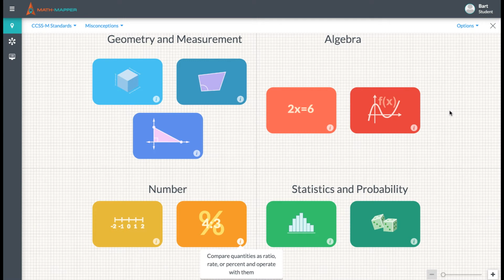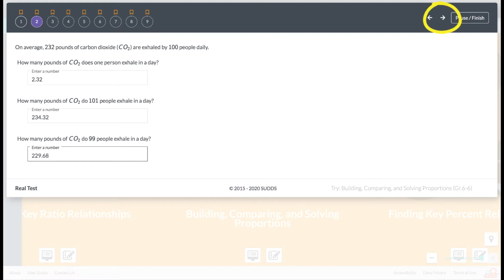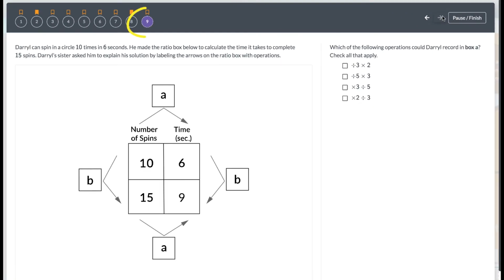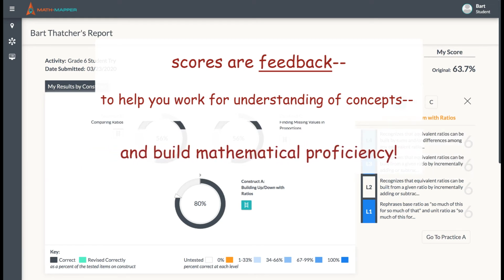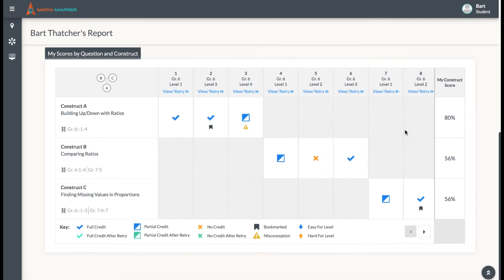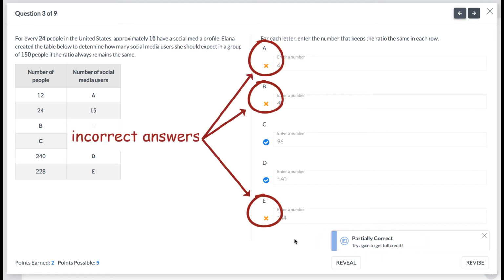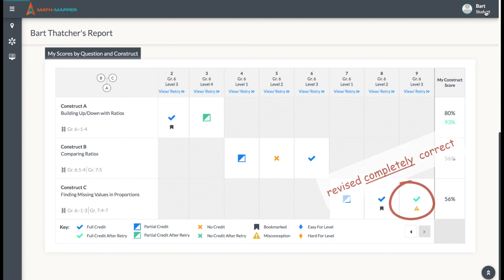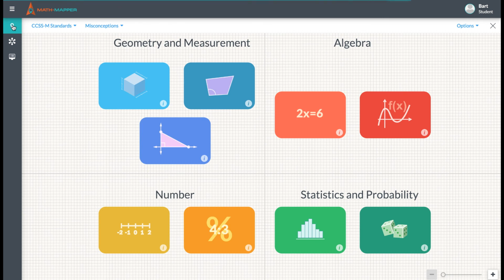How to Use Math Mapper Tries